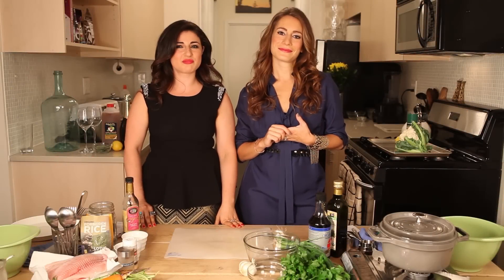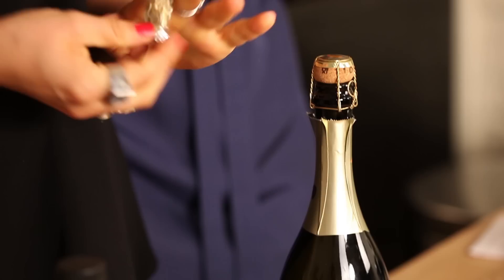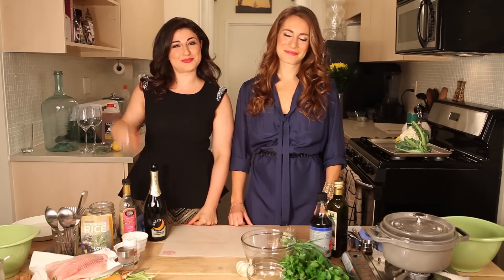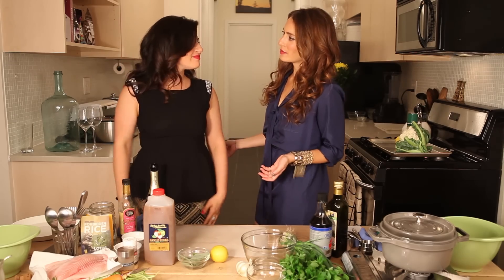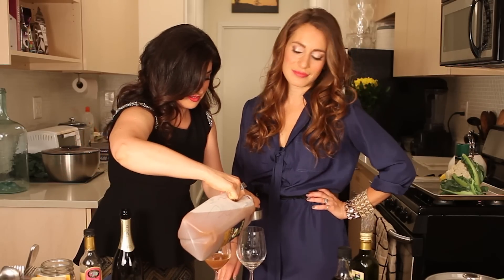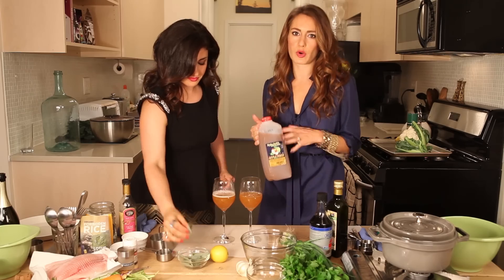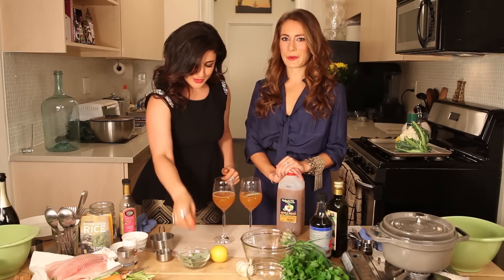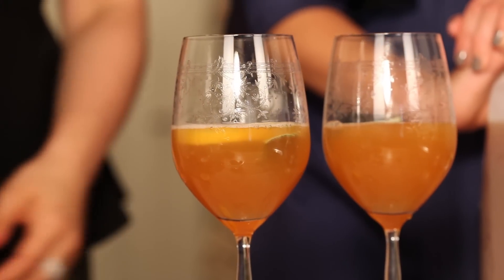{Healthy} Cooking Camp's Sparkling Sagey Cider Cocktail